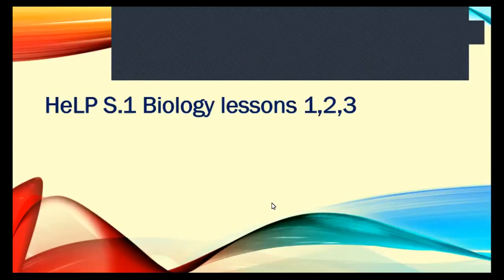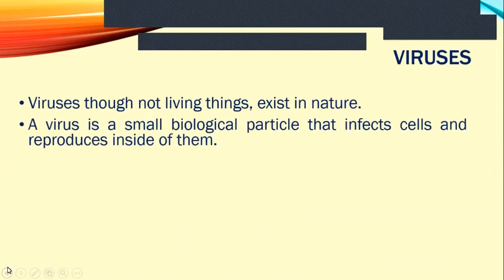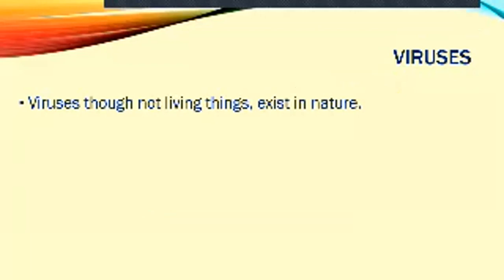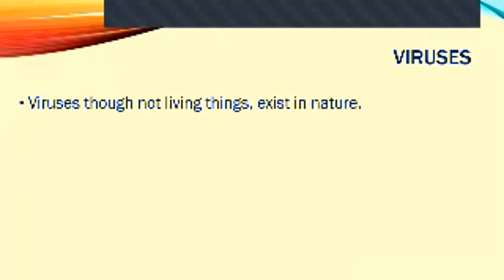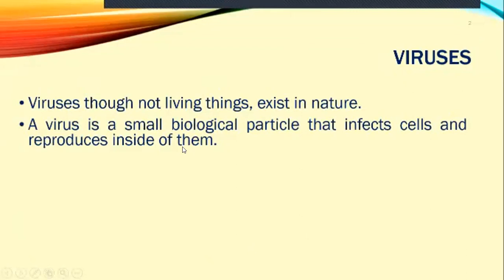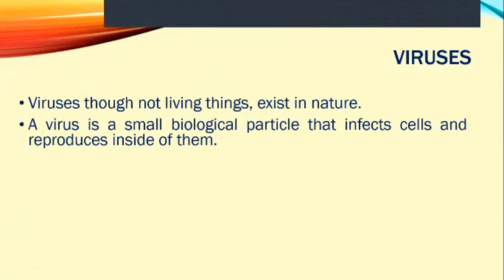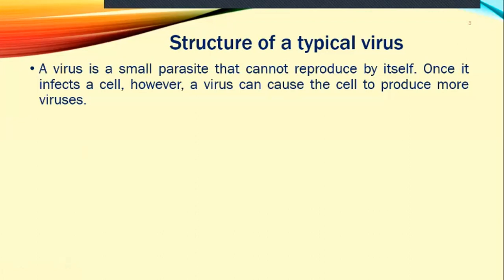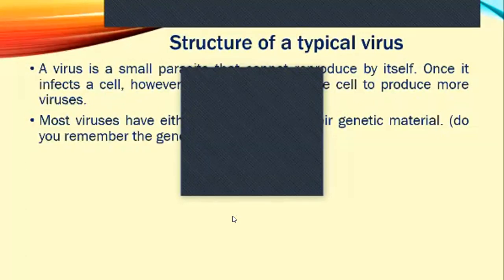17TH JAN 2023 S.2 BIOLOGY TOPIC ON VIRUSES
This video will help learners understand more about viruses